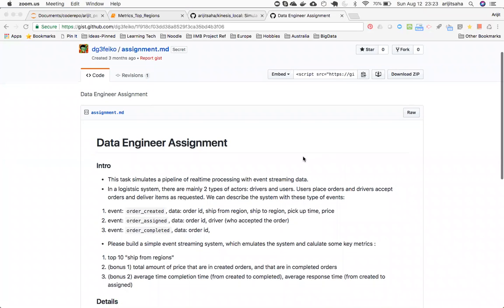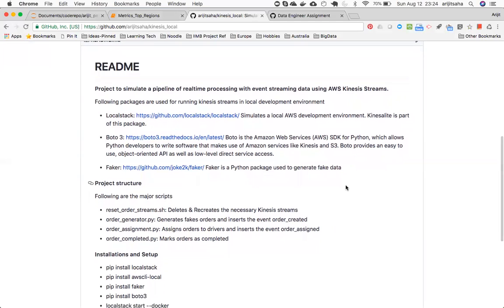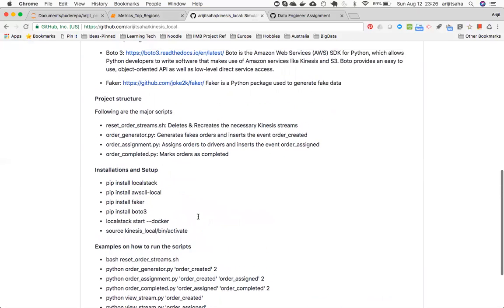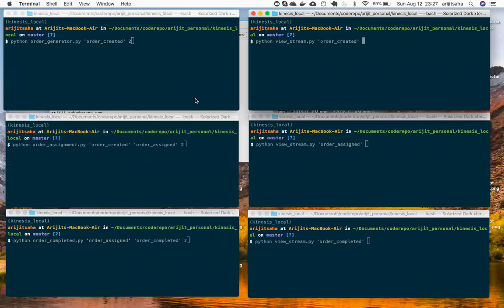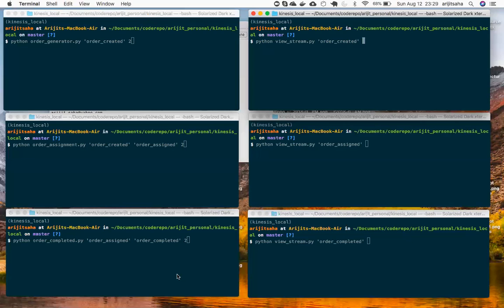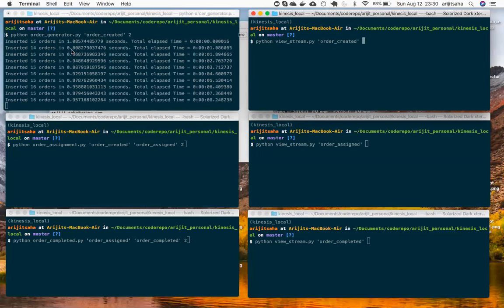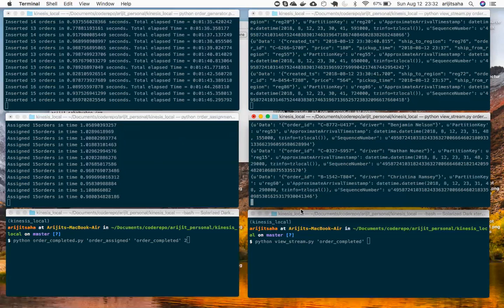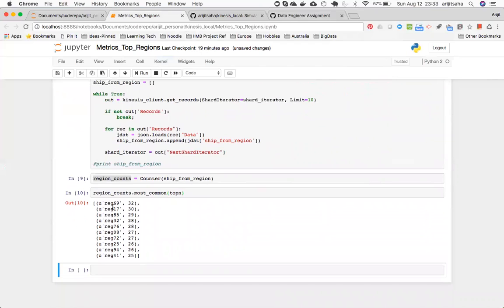Kinesis simulation demo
Kinesis simulation demo - pipeline of realtime processing with event streaming data